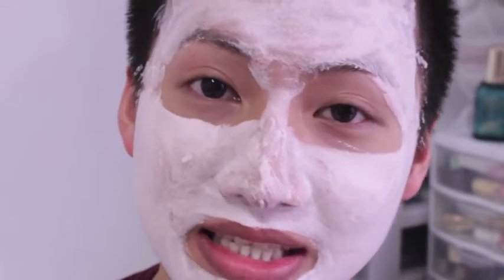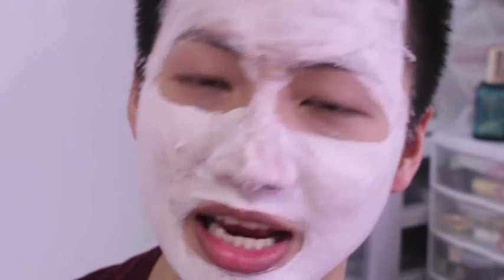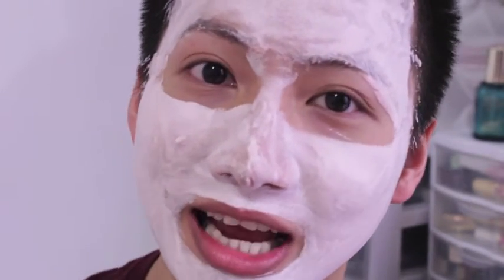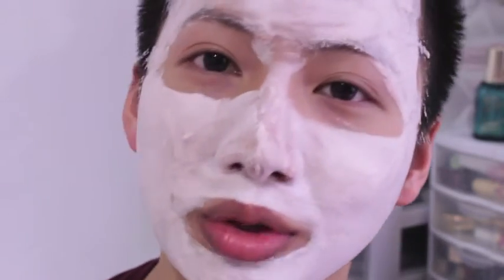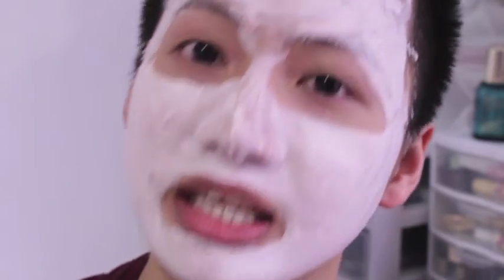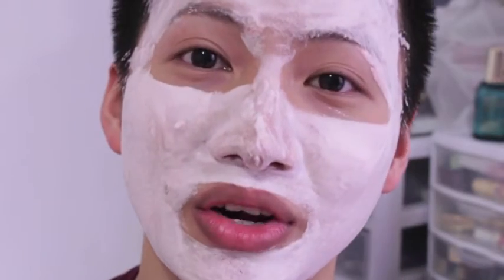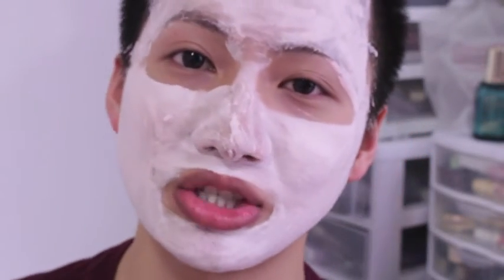TREAT AND PREVENT ACNE: Kate Somerville EradiKate Mask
Got stubborn acne? Treat and prevent acne with Kate Somerville EradiKate Mask! Great foaming mask that works to exfoliate dead skin, minimize pores, and treat acne. Thank you Charmaine for the recommendation!

To purchase Kate Somerville EradiKate Mask

Artist:
Tobu: